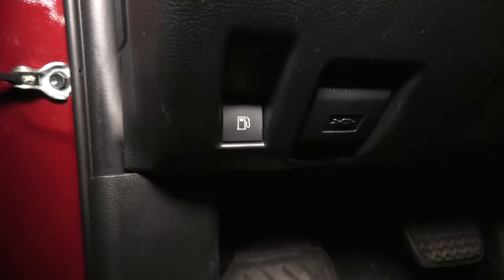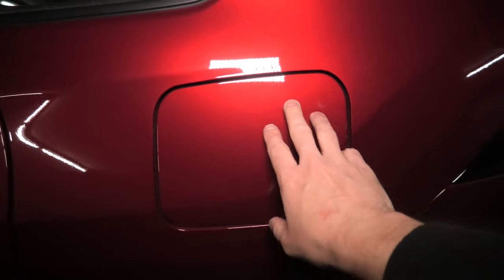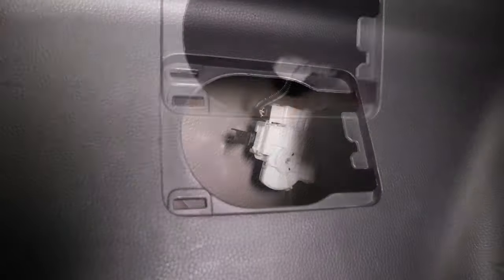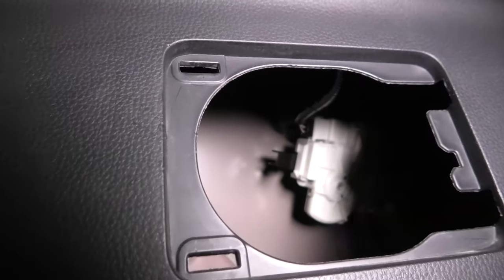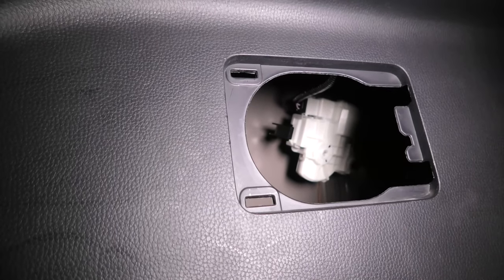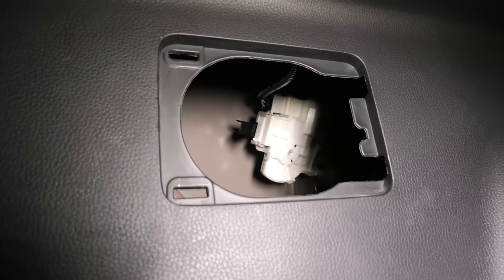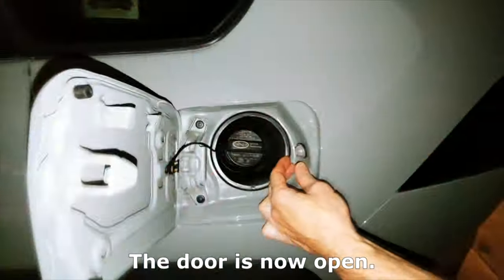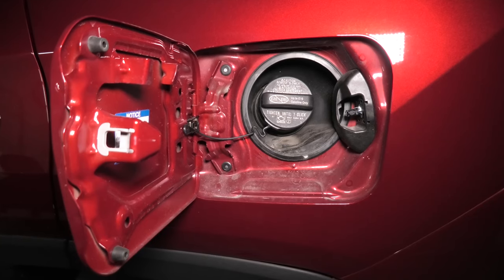Toyota RAV4 (2019-2024): How To Manually Unlock Stuck Gas Tank Door With Electric Actuator?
In this video, we will show how to manually open the gas tank door in 2019, 2020, 2021, 2022, 2023, and 2024 Toyota RAV4 in case there is a problem with the electric actuator or the 12v battery is dead.